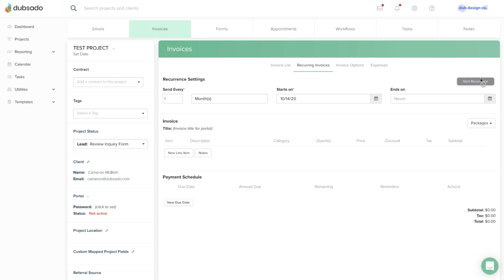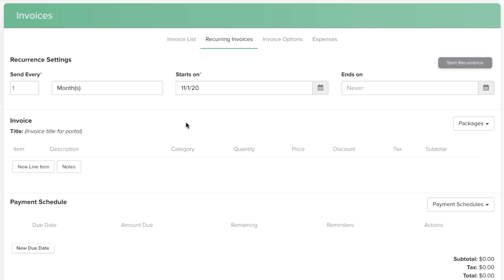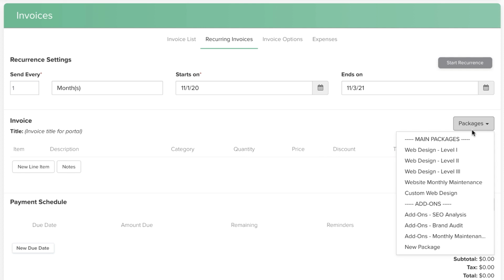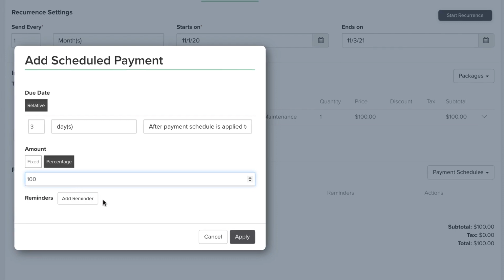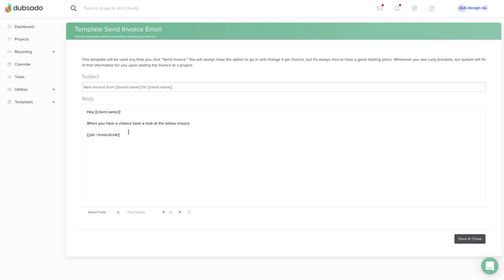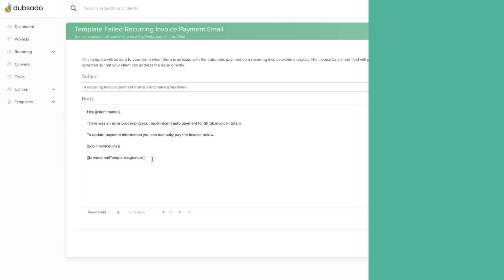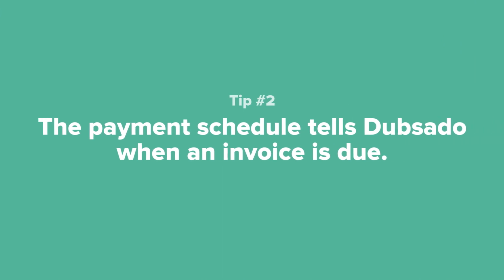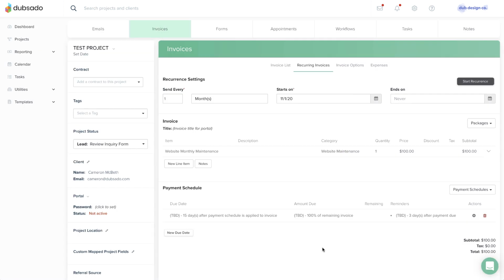Get Paid / Lesson 5: Building a Recurring Invoice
Let's walk through how to set up a recurring invoice. Inside your client's project, open the Invoices tab and then click "Recurring Invoices". Any recurring invoices on this project will be visible here. To start a new one, click Add.

First, choose the frequency of the invoice using the recurrence settings. You can set an interval of weeks, months, or years as the billing cycle. Next, choose when you'd like first invoice to be sent. If we choose today's date, and a frequency of every 1 month, any recurring invoices will be created and sent to the client on this date each month. If you'd prefer the exact date to be consistent, we recommend choosing a date that all months will have, like the 1st or the 15th, rather than the 30th or 31st.

You can leave the end date blank if you're providing an ongoing service with no set time frame. In that case, you can manually stop the recurring invoice if your work ends. Setting an end date makes sense if there's a set time frame for your billing. Be sure to choose a date one or two days after the the final invoice to ensure it goes out no problem.

The next section is for Invoice line items. It's important to remember that this amount represents how much will be invoiced on each billing date. So, if you want to bill the client $100 a month for twelve months, you would enter a line item for $100. You would NOT enter a line item for the full $1,200, since that would charge your client $14,400 over the year.

Finally, there's the payment schedule area where you will define when this invoice is actually due. Be sure to use a relative due date and the trigger "after payment schedule is applied to invoice" on all recurring invoices. If the invoice is due on receipt, you can set the relative due date for 0 days, or you can allow extra time for payment as needed. Then set the amount to 100% due and add reminders if you'd like.

Once you double check that you have set the correct amount, start date, and frequency, click start recurrence. If you have set the start date to the current date, the first invoice will be created and sent immediately. If you set the start date to another day in the future, the first invoice will not be created or sent until that date.

Dubsado will use the default send invoice template to send out recurring invoices automatically. This is one instance where you will not have an opportunity to customize the default email on a per-client basis or before it sends, but you can customize this template under Templates - Canned Emails - Edit Templates as needed. Just be sure to keep the invoice link smart field so that the client can access their invoice!

We also have a default canned email that sends when a client who is enrolled in autopay has a failed payment. Feel free to update the wording in this default email as well, since it will send to the client automatically so they can pay the invoice manually, and update their payment information.

Tip #1
If you plan to use recurring invoices often, we recommend creating a package template for the correct amount and a payment schedule template for 100% of the invoice.

Tip #2
The payment schedule tells Dubsado when an invoice is due. Even though it's unlikely that you'll need to split a recurring invoice into multiple installments, you still want to add a payment schedule so Dubsado knows when to mark an invoice as overdue and send an email following up.

Tip #3
Of the available triggers in a payment schedule, only "after payment schedule is applied to invoice" will function properly on a recurring invoice.

Troubleshooting
Currently, you are not able to set a due date for a specific day of the month. You can achieve something similar by setting your recurring invoice to start on the 1st of the month and then setting your due date to "15 days after payment schedule is applied to invoice" so the invoice is actually due on the 15th.